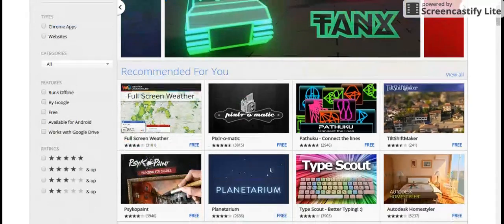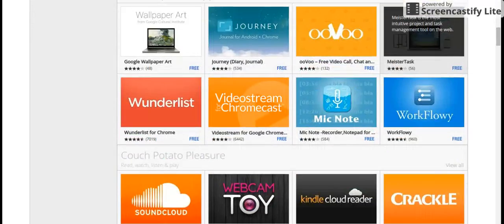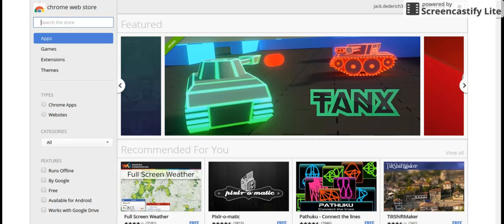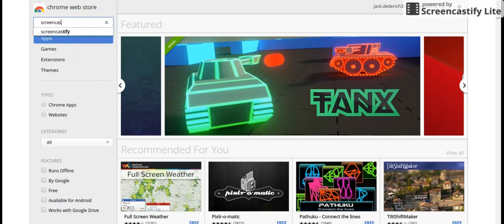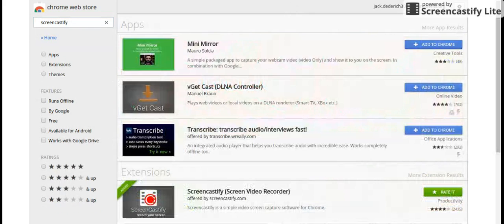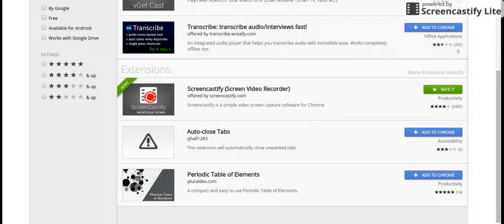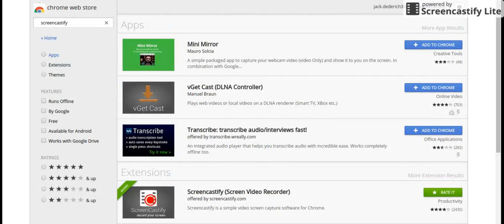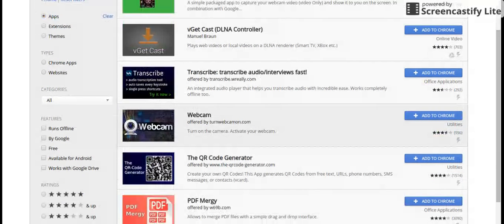randomeness forever episode 2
RANDOMENESs
good bye fellow bingo